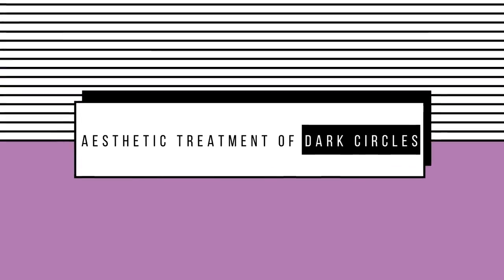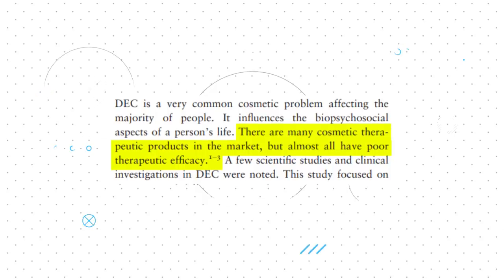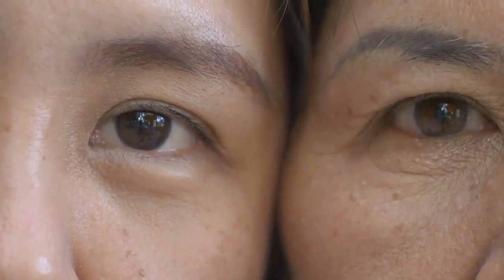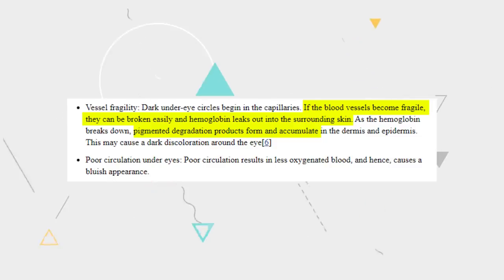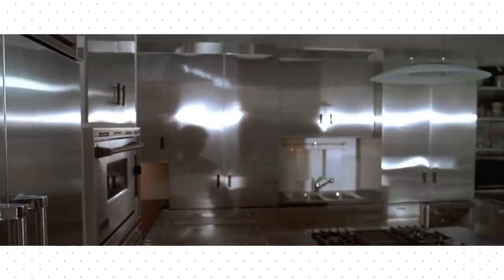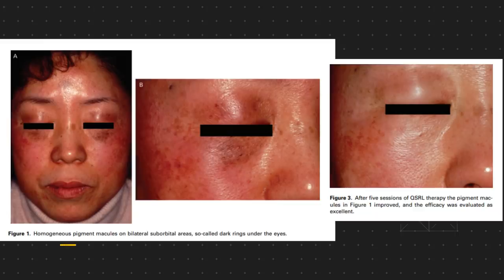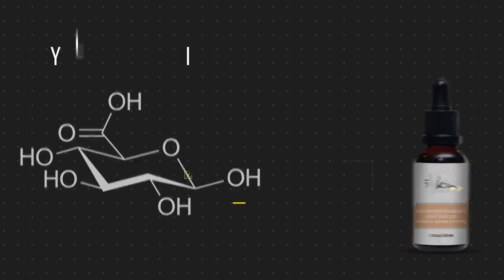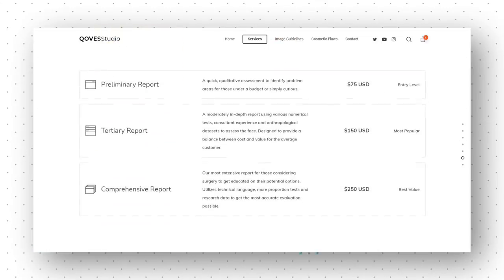How To CORRECTLY Fix Dark Undereye Circles | Causes, Prevention and Etiology